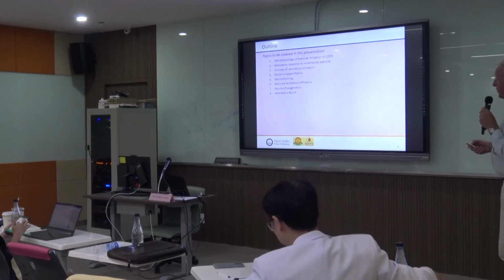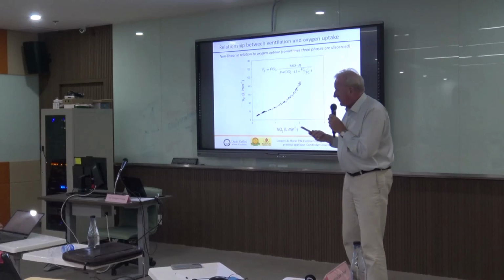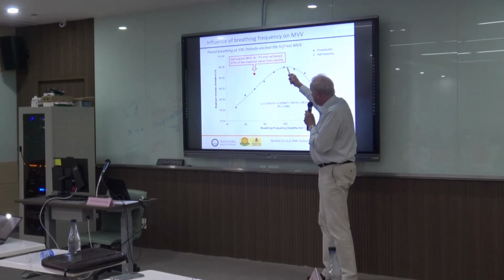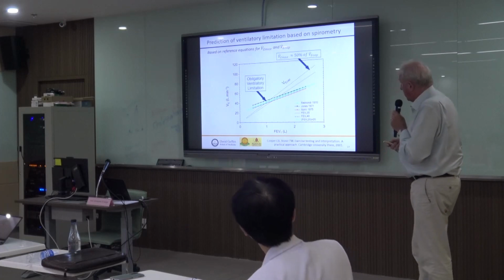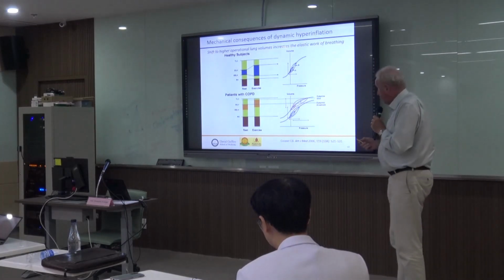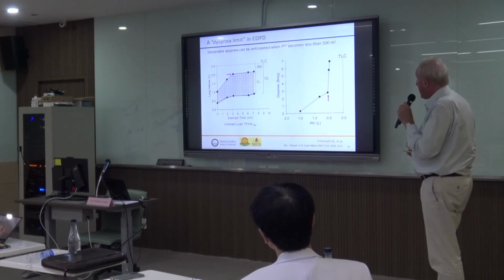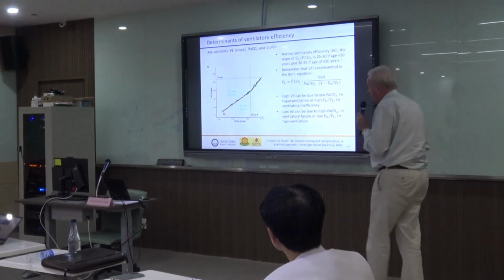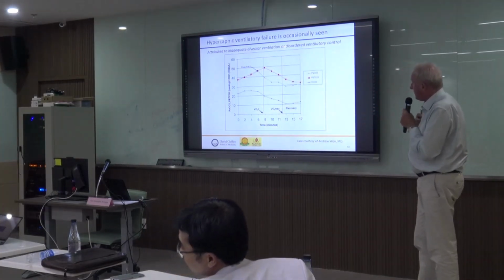CPET for COPD evaluation by Prof Christopher B Cooper (UCLA ประเทศสหรัฐอเมริกา)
ประชุมวิชาการหัวข้อ "All about COPD 2023"
Guest speaker: Prof Christopher B Cooper จาก UCLA ประเทศสหรัฐอเมริกา
และอาจารย์ผู้เชี่ยวชาญจาก รพ.จุฬาลงกรณ์ สภากาชาดไทย รพ.รามาธิบดี รพ.ตำรวจ และ รพ.ธรรมศาสตร์เฉลิมพระเกียรติ
จัดโดยหน่วยโรคระบบการหายใจและเวชบำบัดวิกฤต ภาควิชาอายุศาสตร์ คณะแพทยศาสตร์ ม.ธรรมศาสตร์

ทางหน่วยโรคระบบการหายใจและเวชบำบัดวิกฤต ขอสงวนสิทธิ์ ไม่อนุญาตให้ copy vdo ไปเผยแพร่อย่างสาธารณะที่ช่อง youtube อื่นๆ ก่อนได้รับอนุญาตอย่างเป็นทางการนะคะ ขอบคุณค่ะ

Pathophysiology and epidemiology of COPD in the world and Thailand
ผศ.พญ.วรวรรณ ศิริชนะ (รพ.จุฬาลงกรณ์ สภากาชาดไทย)

Pharmacological treatment of COPD
รศ.นพ.ณรงค์กร ซ้ายโพธิ์กลาง (รพ.ธรรมศาสตร์ เฉลิมพระเกียรติ)

Non-pharmacological treatment of COPD
ผศ.พญ.พิชญาภา รุจิวิชชญ์ (รพ.ธรรมศาสตร์ เฉลิมพระเกียรติ)

Assessment of inspiratory force in COPD patients
ร.ต.ท.หญิง พญ.อภิศรา สุริยะกุล (รพ.ตำรวจ)

Key management of COPD exacerbation
รศ.ดร.นพ.กัมพล กรรัชพงศ์ (รพ.ธรรมศาสตร์ เฉลิมพระเกียรติ)

Respiratory support and monitoring in COPD exacerbation
รศ.พญ.ภัทริน ภิรมย์พานิช (รพ.ธรรมศาสตร์ เฉลิมพระเกียรติ)

Symposium : SITT in reducing COPD exacerbation and mortality

Pulmonary rehabilitation for COPD patients
ผศ.นพ.ฐิติ ศรีเจริญชัย (รพ.ธรรมศาสตร์ เฉลิมพระเกียรติ)

Small airway disease in COPD
รศ.พญ.ประภาพร พรสุริยะศักดิ์ (รพ.รามาธิบดี)

COPD-OSA overlap
อ.นพ.ฉัตรกรินทร์ เทพวิมลเพชรกุล (รพ.ธรรมศาสตร์ เฉลิมพระเกียรติ)